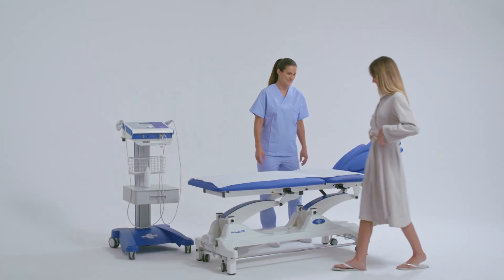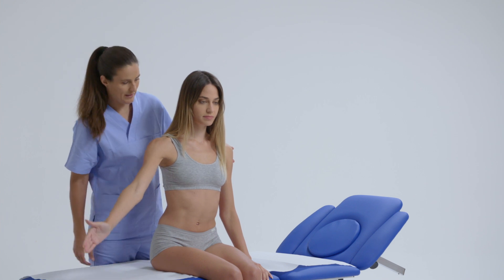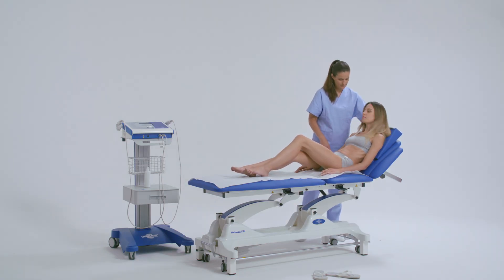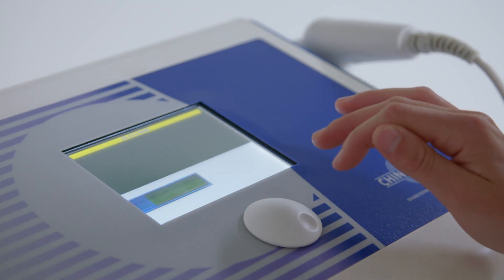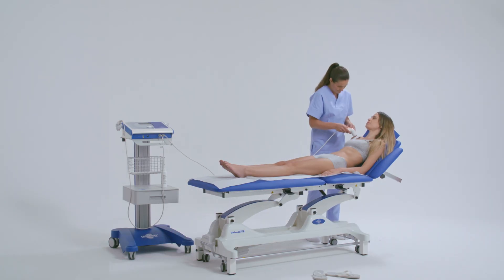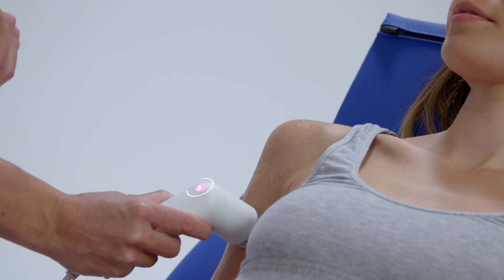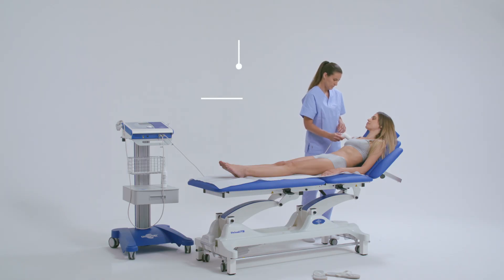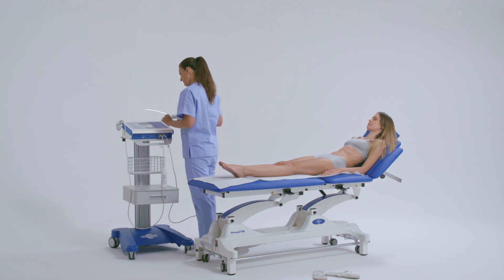Sonic 2 - for the treatment of frozen shoulder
Chinesport S.p.A Italy offers a wide range of electro-medical equipment for different therapeutic applications, designed and manufactured according to the highest standards of quality, using the latest technology and in fully compliance to current EU standards and regulations.